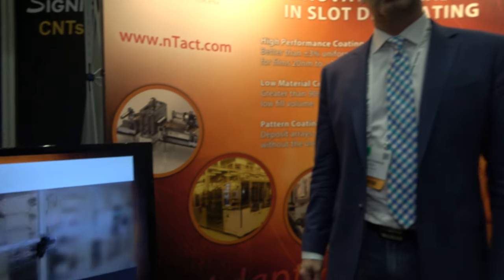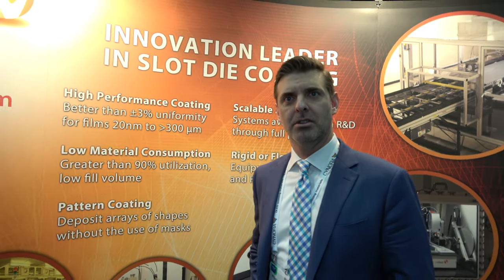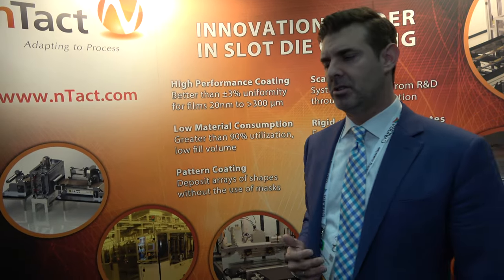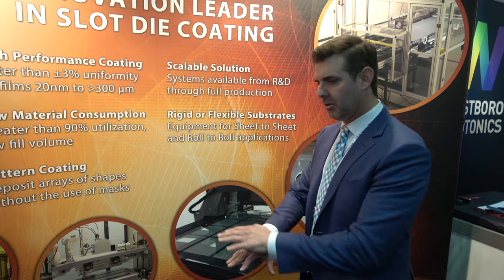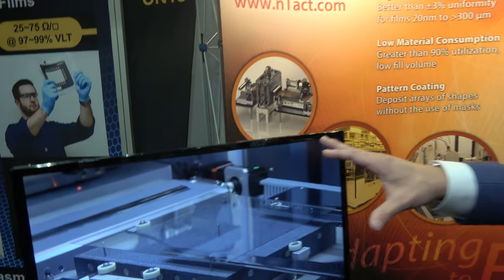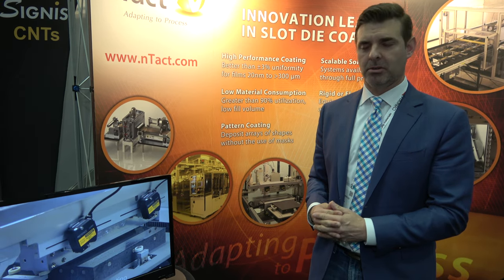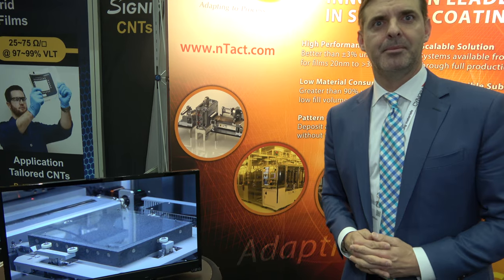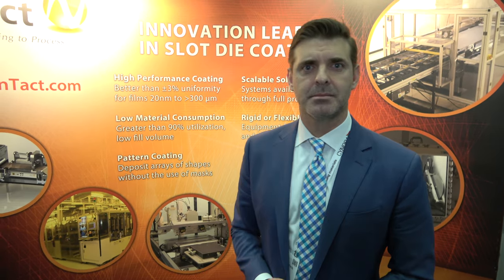nTact Coating Machines for Flat Panel Displays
nTact provides coating machines to create Flat Panel Display technology for television screens, computer monitors, mobile devices, cameras, GPS systems, portable media players, etc. nTact claims to be pioneering slot die coating (extrusion coating) technology and equipment, nTact with their developments within the Flat Panel Display industry. This includes patented methods and devices to precisely deposit solution based chemistries for a variety of display manufacturing processes. nTact’s slot die coating (extrusion coating) technology provides the means to deposit various materials for applications such as LCD, OLED, and Flexible Substrates within the display industry, giving rise to large area processing and lowered manufacturing costs for these devices and products.